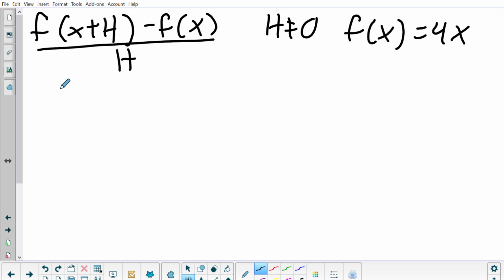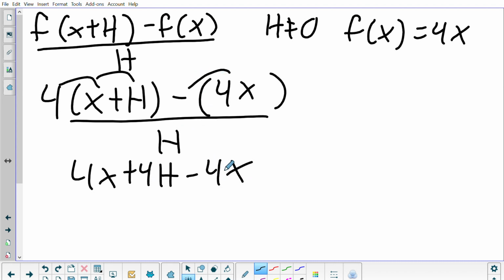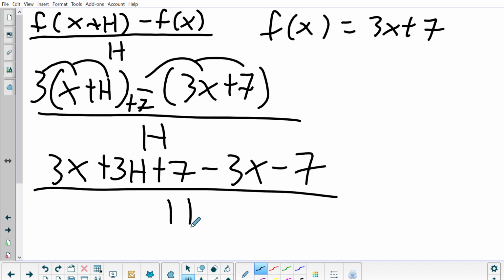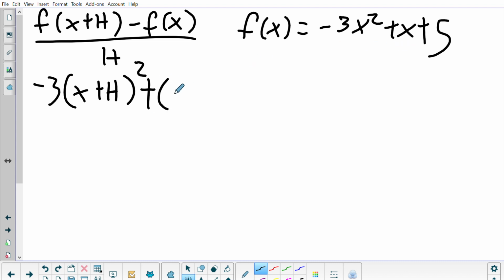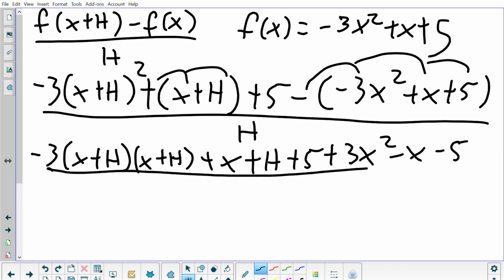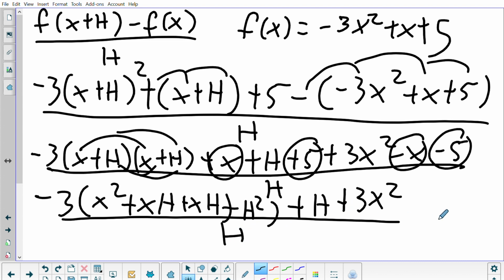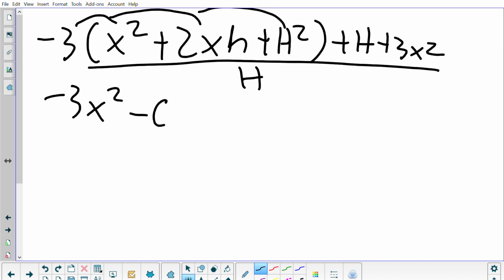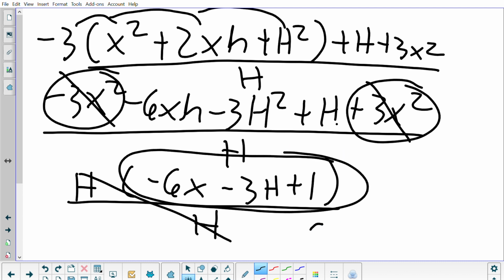CAT 2 2 difference of Quotients